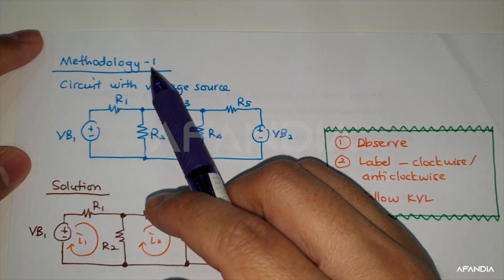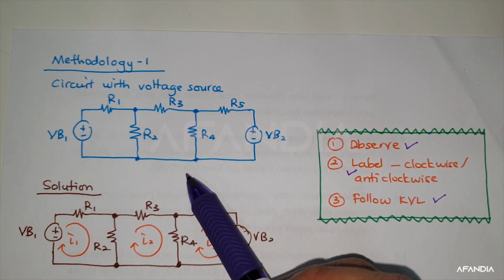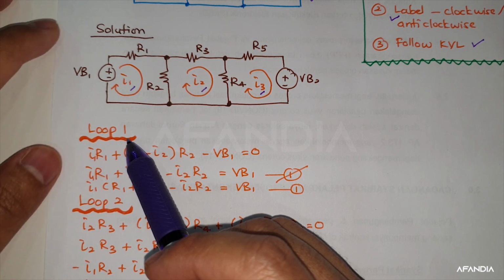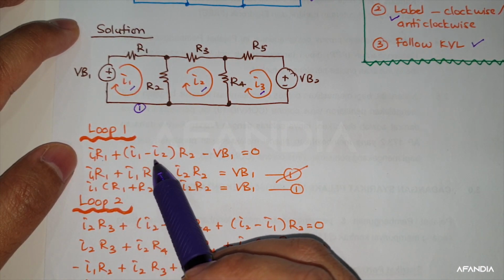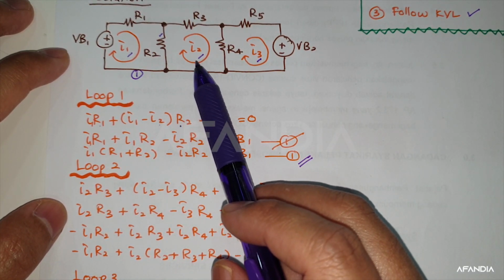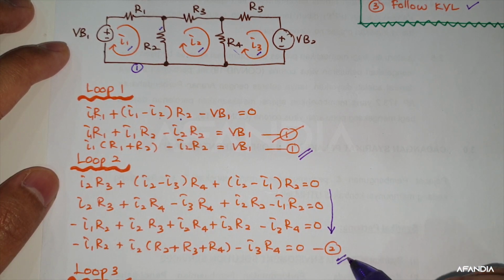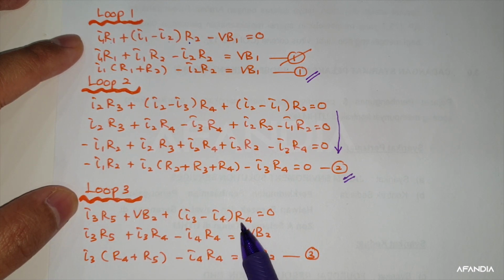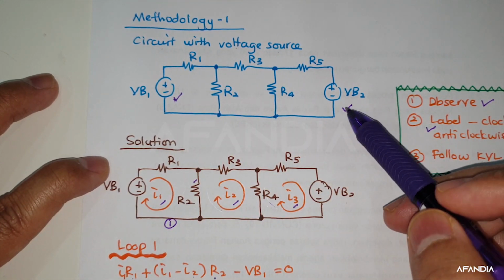Circuit Analysis Mesh Part #02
Video Circuit Analysis Mesh Part #02
*Correction: Please change i4 into i2